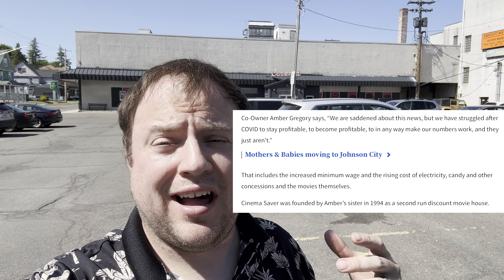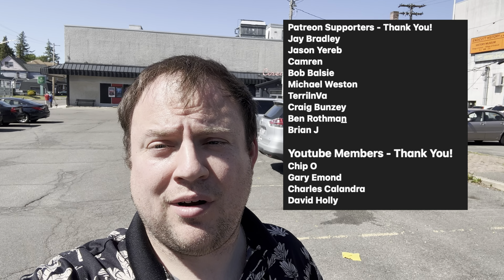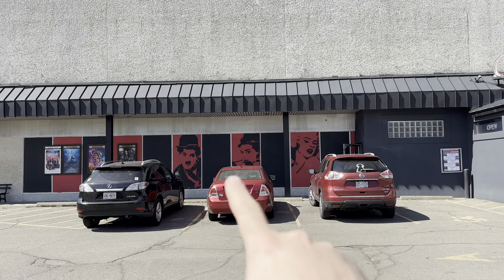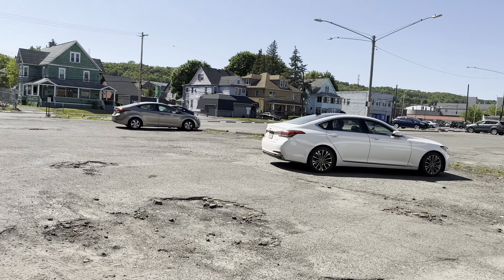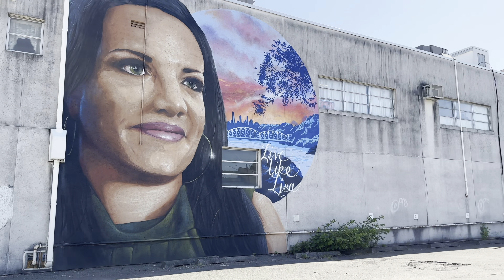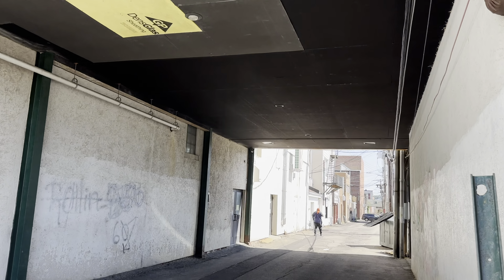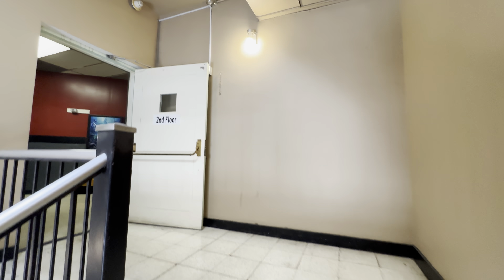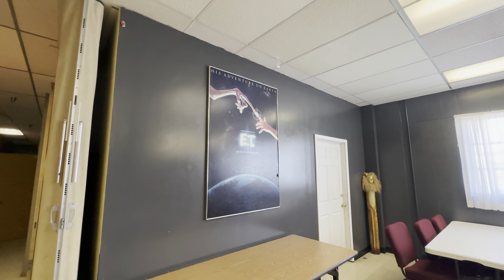Endicott Cinema Saver Closing End of July | A Nostalgic Look Inside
Let's take the last look inside of Endicott's awesome cinema saver theater. An affordable local staple!